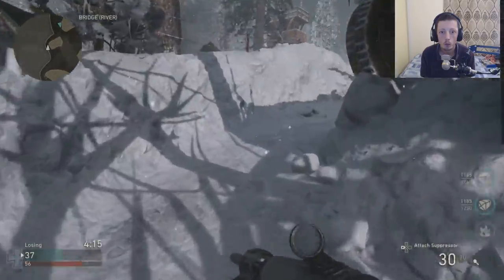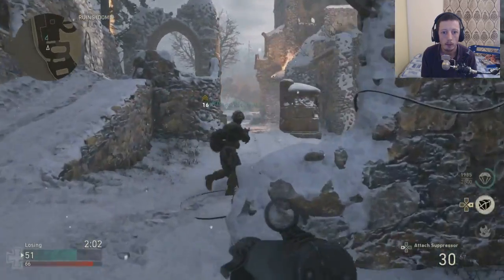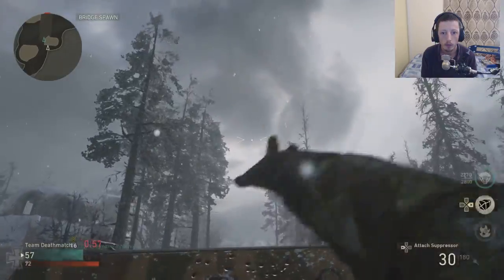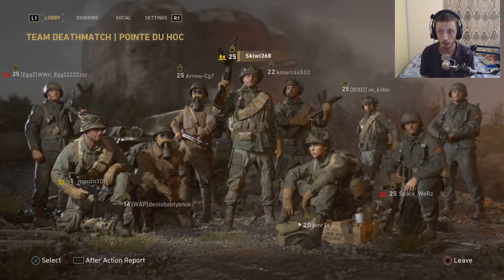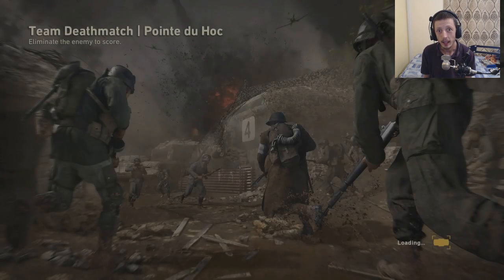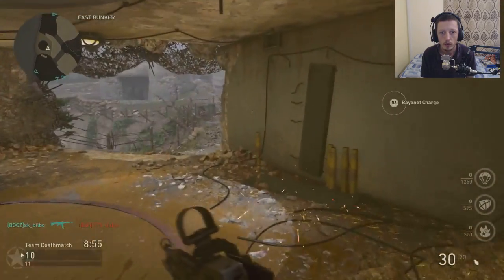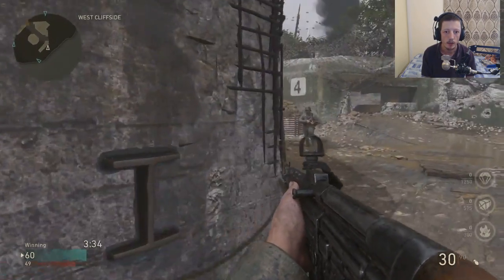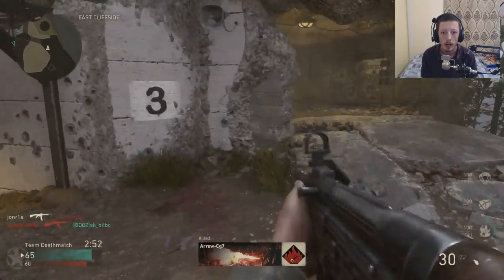Bad Spawns?? ww2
Hello my convicts i wanted to share one more gameplay of ww2  next beta is september 1st hope you enjoy